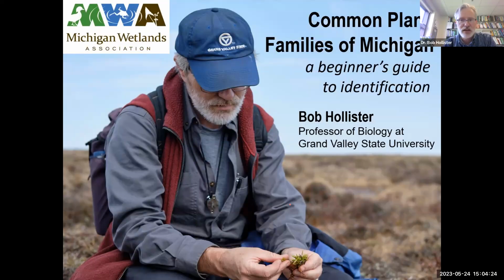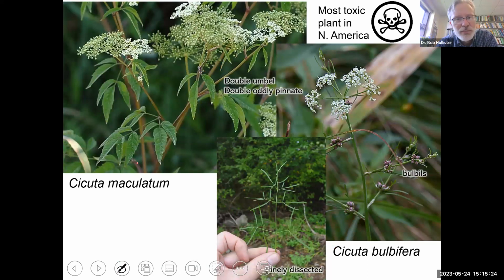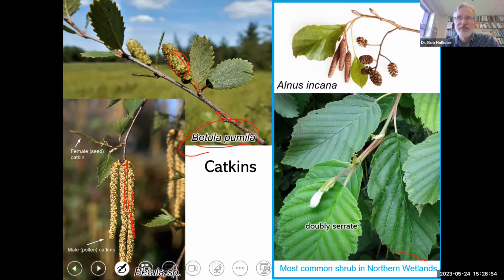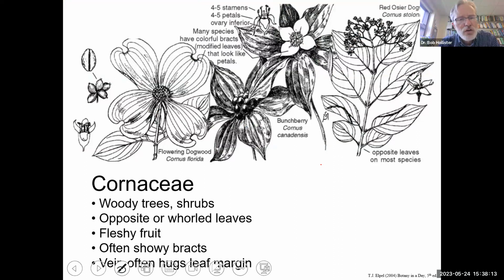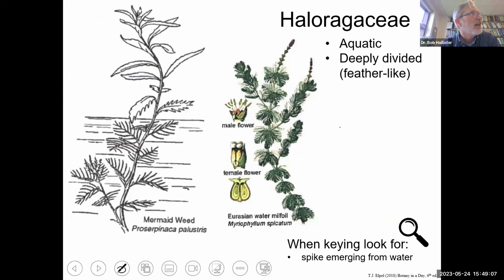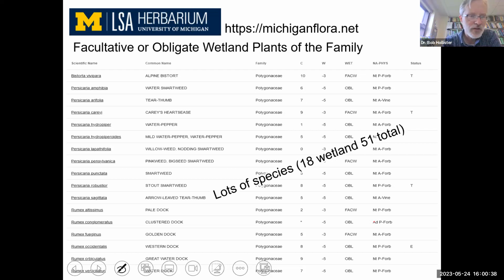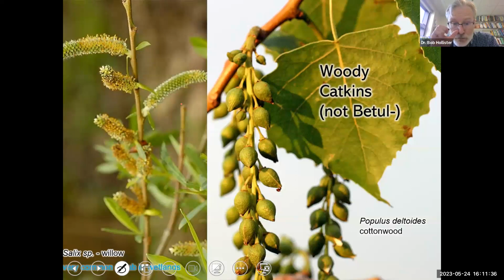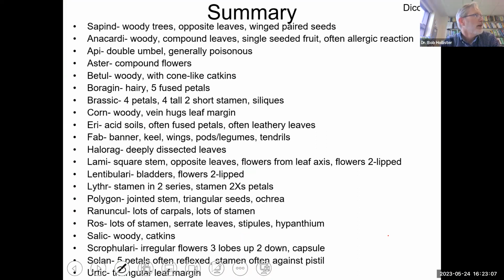Common Plant Families of Michigan: Part 2: Dicots and Graminoids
Dr. Bob Hollister will introduce common plant families of Michigan and provide tips for quick plant identification in the field. This presentation will be a brief overview of the most common and easy-to-recognize plant families occurring in wetlands in West Michigan. Bob is a professor at Grand Valley State University in the Biology Department where he specializes in environmental studies and plant identification. His area of expertise is monitoring vegetation change in the Arctic. He has taught plant identification courses since being a teaching assistant at Michigan State in the mid-1990s.